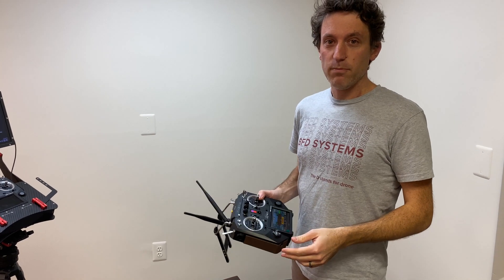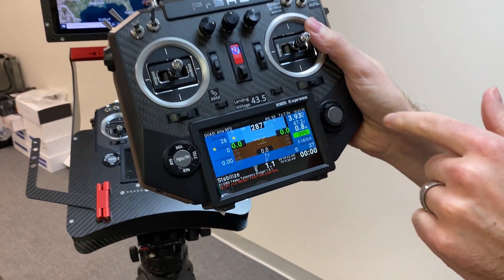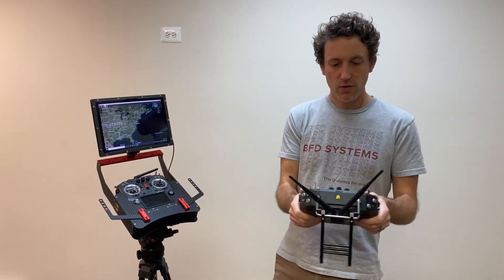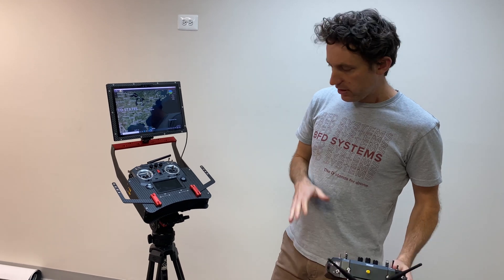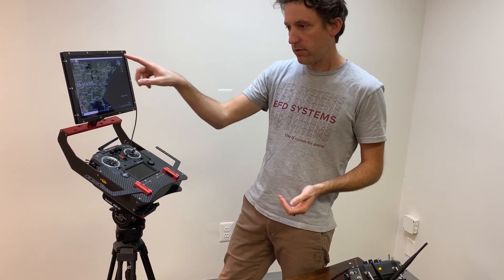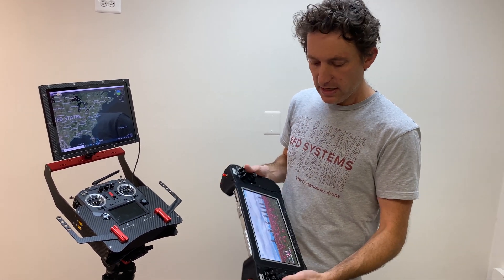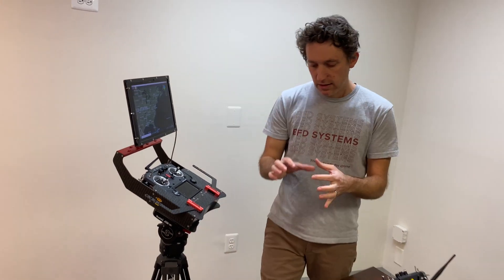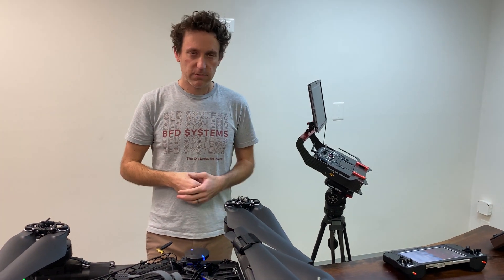Alta X RFD900 Mod walk through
Have you ever wanted more telemetry and range out of your Freefly Alta X or Alta Pro? This might be the mod for you. Check out this quick video of using the RFD with the Alta X. We offer this modification with a Horus x10s Controller, transmitter tray or with the Aeronav. In the future we'll offer Silvus and Doodle Labs modifications as well.